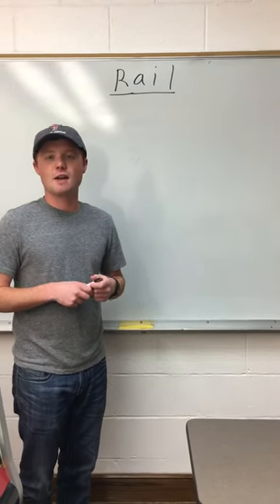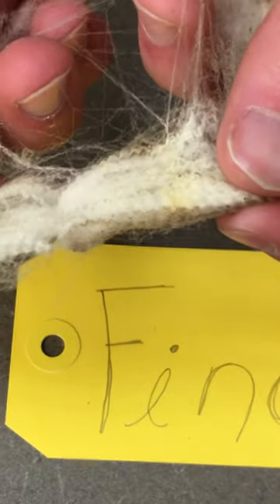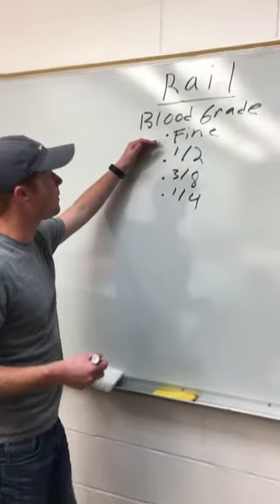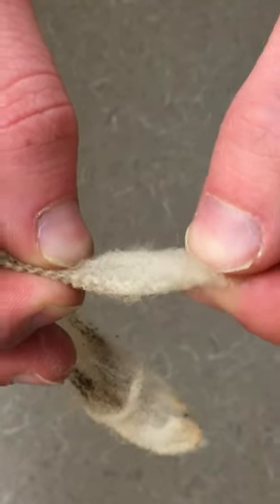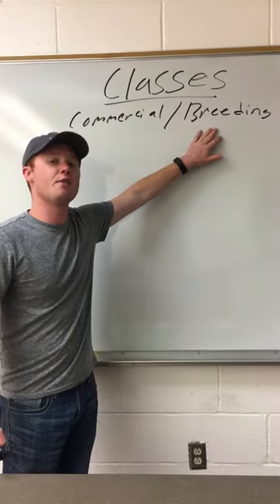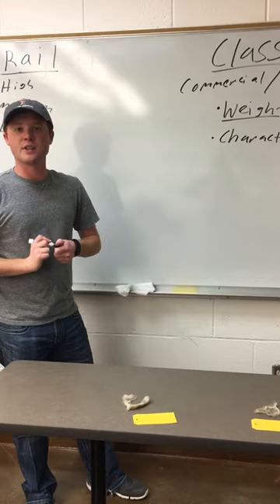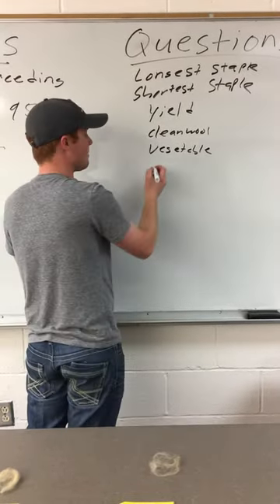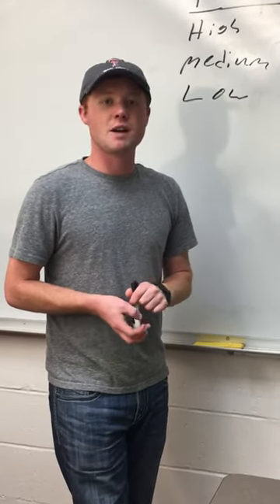Texas Tech Wool Judging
Basics of wool judging as explained by TTU wool judging coach Bryce Winfrey. Recorded by Maclaine Shults